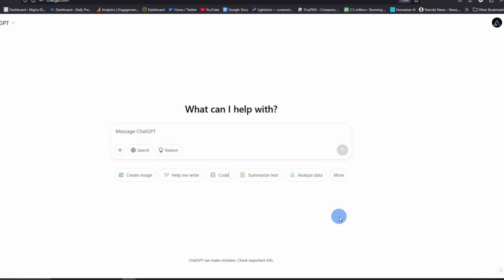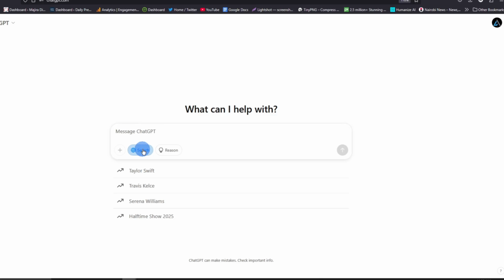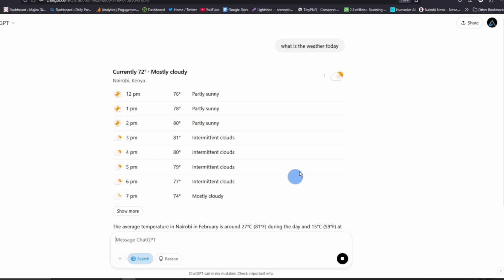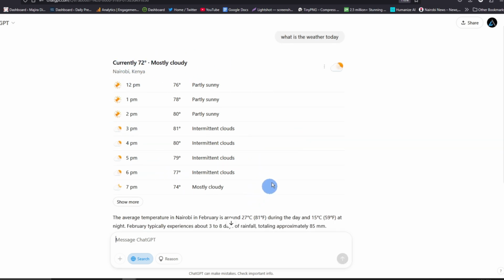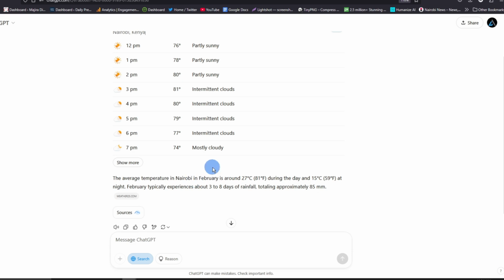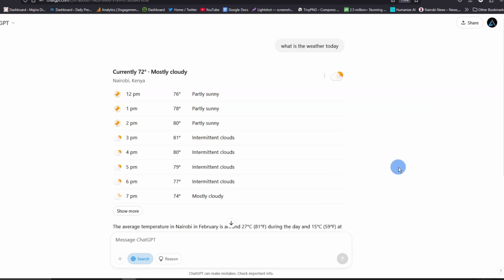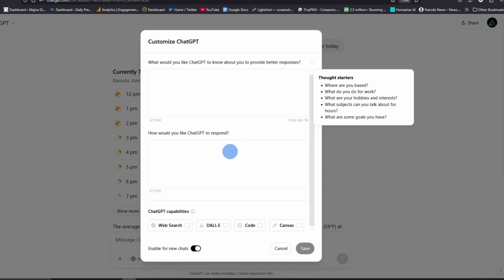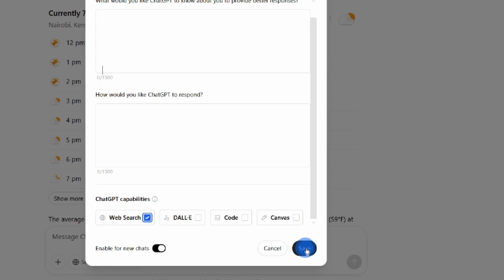How To Turn On Web Search Function In ChatGPT | ChatGPT Tutorial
Want ChatGPT to provide real-time information from the internet? In this tutorial, I’ll show you how to enable the Web Search function in ChatGPT, allowing it to access up-to-date information beyond its default knowledge.

📋 What You’ll Learn:
✅ How to access ChatGPT settings
✅ How to turn on Web Search
✅ When to use Web Search for better responses

💡 Why Enable Web Search?
It helps you get the latest news, facts, and updates that ChatGPT wouldn’t normally have access to!

🎥 Watch now and enable Web Search in ChatGPT! 👇